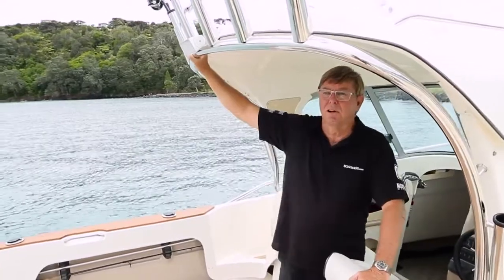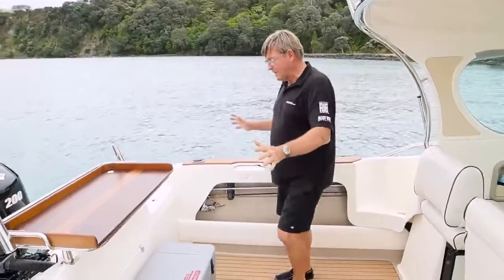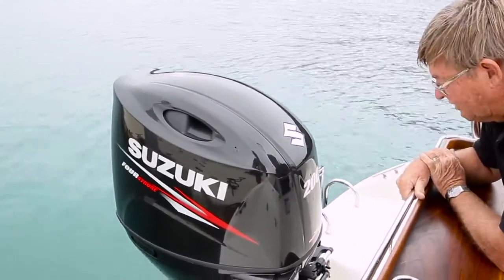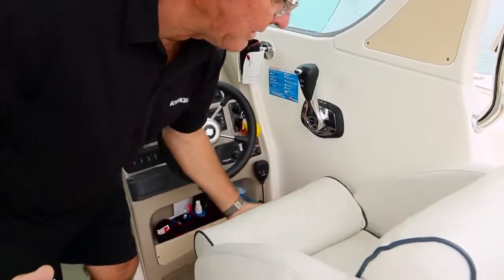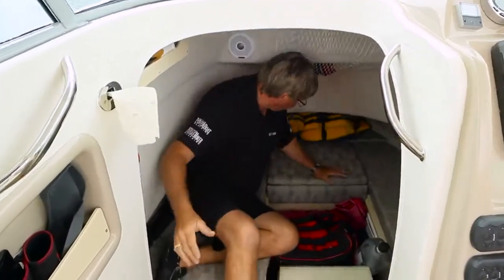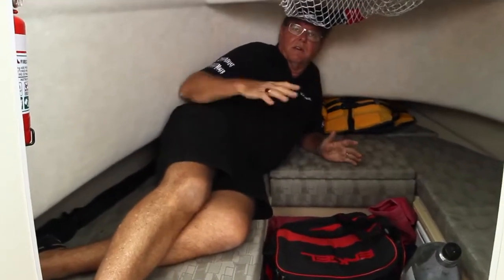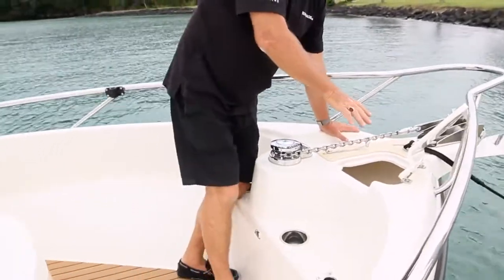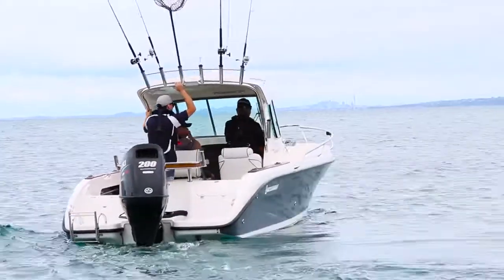BUCCANEER 685 EL DORADO HT BOAT REVIEW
WHEN the 685 El Dorado Centre Cabin was unveiled at the Hutchwilco NZ Boat Show in 2014, designer Gerry Gerrand told me that a hardtop version was already under development. It was to be in every way identical to the open version but with a lid on. Also, the first of the new model was to be Gerry’s personal boat, so it was destined to be extremely well rigged for fishing. Really, that’s what the hardtop version is all about. It’s taken the ‘open’ El Dorado, which is unquestionably designed for the serious fishing market and moved to another level. There are aspects of the El Dorado that will not suit everyone

and while the hardtop model is not expected to be one of Buccaneers top sellers, it will (and already has with the open version) find a specialist niche of clientele.

“What we wanted to achieve with the new 685 El Dorado was what we have done in the past with boats like our Billfisher range and our larger hardtop models, is a fishing machine that is capable of handling the sort of seas we get off our coast and be set up for any form of fishing”, says Wade Gerrand from Buccaneer Boats.

About the Billfisher, Wade describes them as a walk around boat, whereas the El Dorado is a centre cabin. One big difference is the Billfisher had very high bulwarks and a higher cockpit sole due to the self-draining function. Whereas the El Dorado has very deep bulwarks and the cockpit sole is much lower, so the coaming heights are greater and there is a feeling of added safety, especially when walking forward to the bow area.